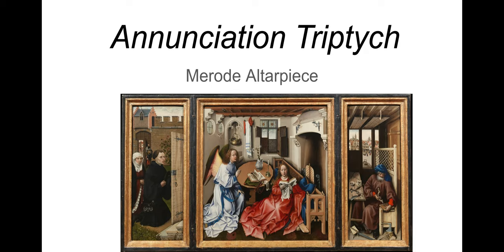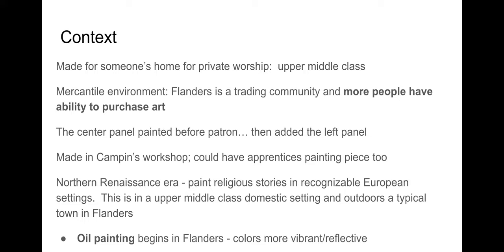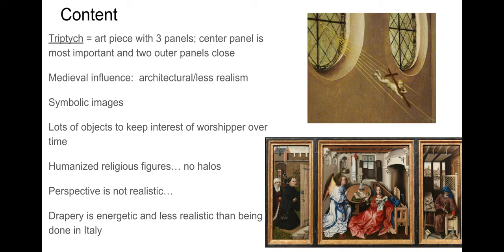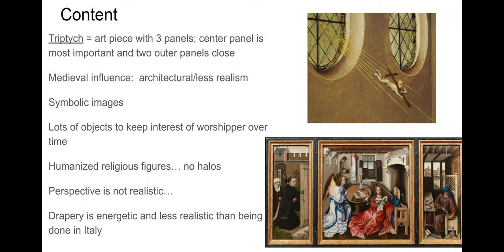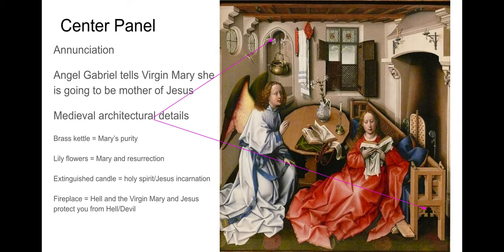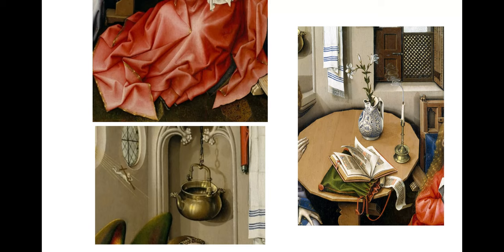Annunciation Triptych - Google Slides